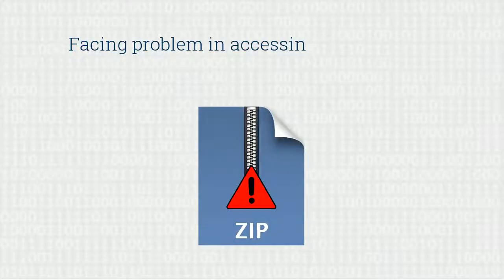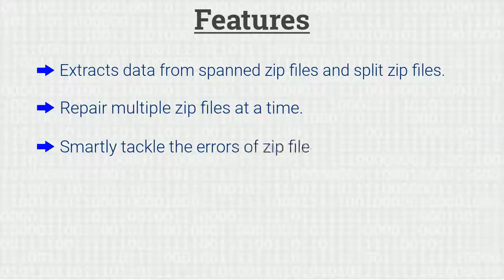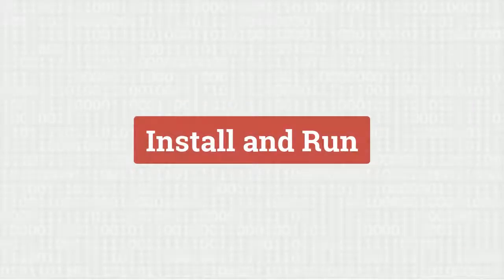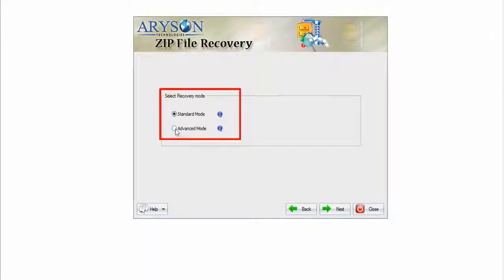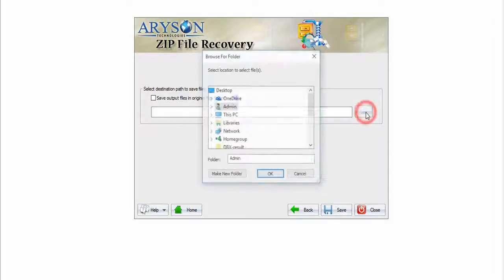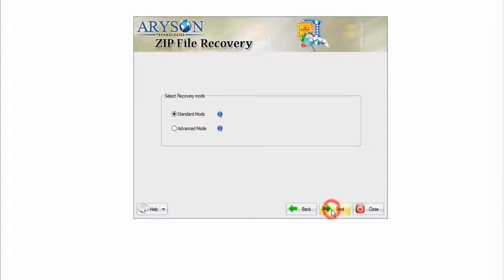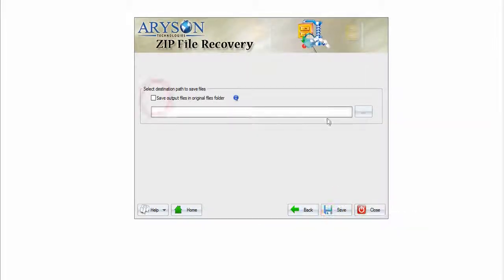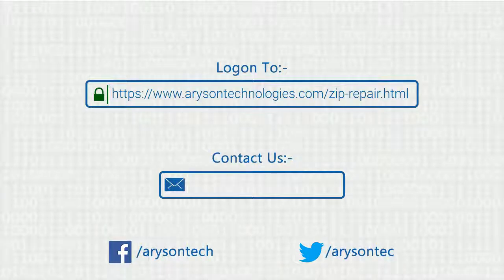How to Repair Corrupt or Damaged ZIP Files using Aryson ZIP Recovery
Zip Recovery software allows to repair corrupt or damaged ZIP files and extract data from ZIP file. Software allows to repair a broken ZIP file without any data loss. How to Repair Damaged ZIP file, the following steps to easily repair corrupt ZIP files.
Select ZIP file,
Scans corrupted ZIP file successfully
Explore data from damaged ZIP File
Extract heath zip file